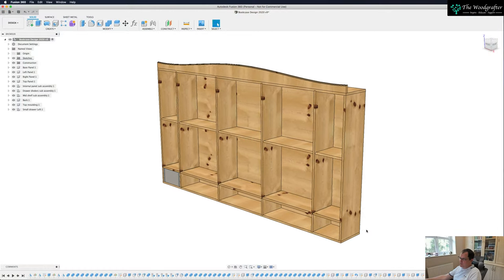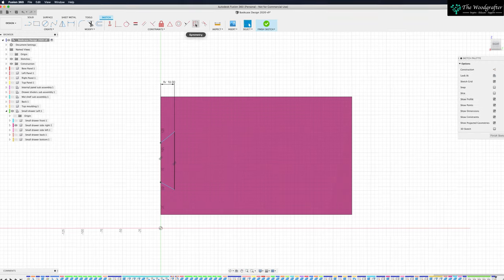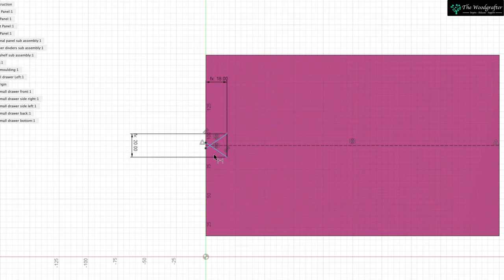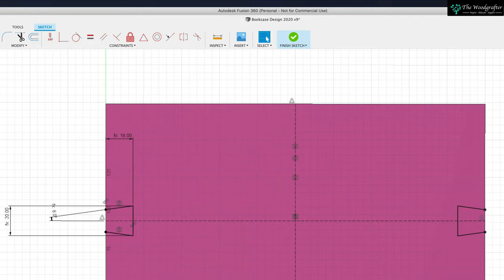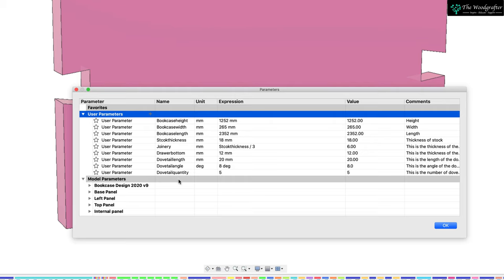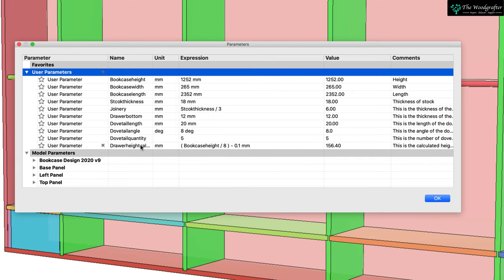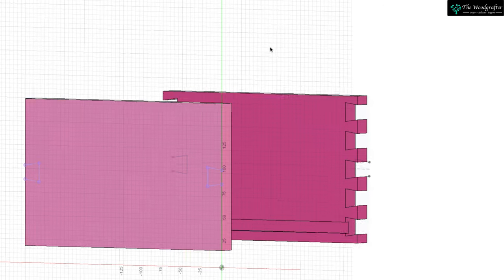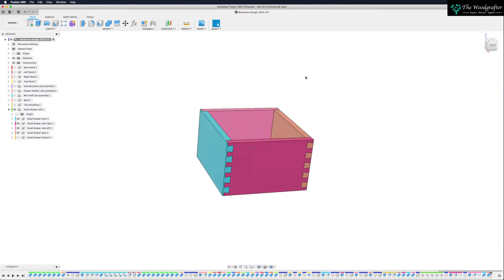Fusion 360 for Woodworkers - Lesson 8 The dovetails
I have started to get a lot of questions about how I use Fusion 360 to create my designs, my drawings and the rendered images.

In this mini-course, we are going to take an example of the bookcase you see at the back of my workshop and walk through the process mouse click by mouse click.

We will start by looking at how to get and license Fusion 360 using the hobby license (makes it free to use), we will then build up the design, create the exploded view, create the drawings, create the cut list and finally the photorealistic rendering.

• How to model dovetails, through and blind.

As always we are using parametric modelling so they re-size as the overall dimensions of our furniture changes.

The Woodgrafter is an online woodworking and educational service for woodworkers of all levels and capabilities. The Woodgrafter revolves around our online school and community

• Business plans
• Marketing
• Customer projects